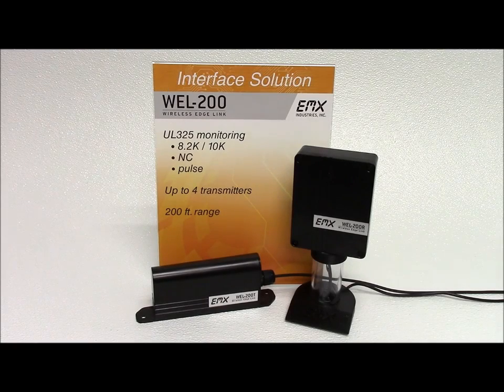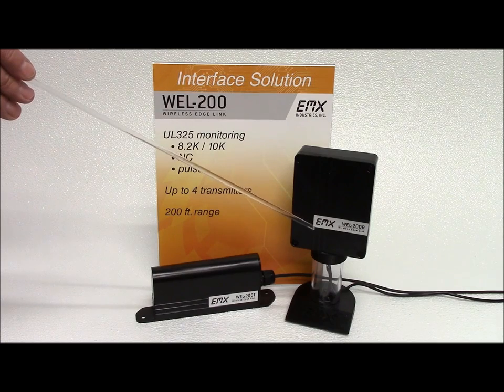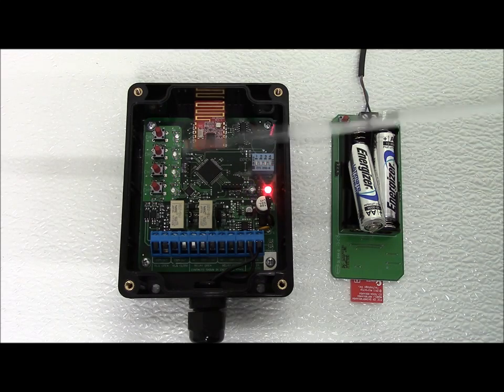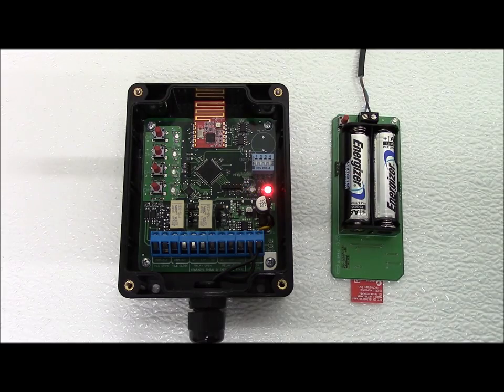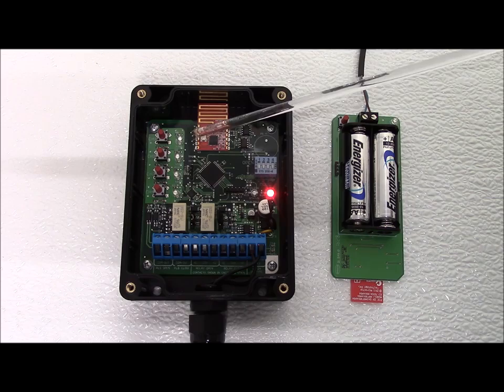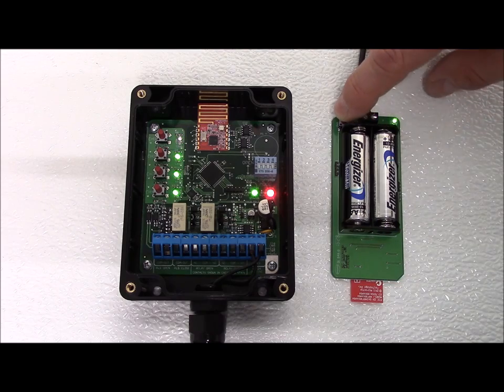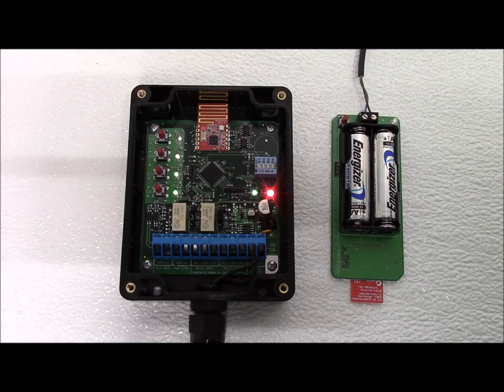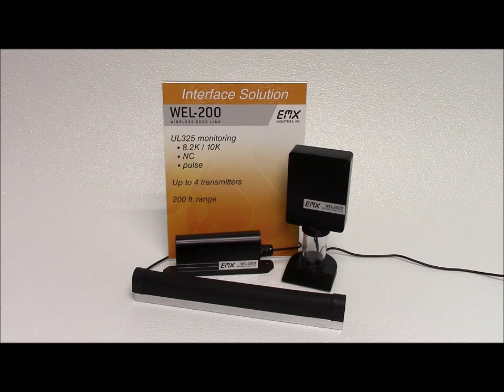EMX - Wireless Edge Link for Gate and Door Safety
The WEL-200 system provides a complete wireless solution for interfacing sensing edges with gate and door operators. The Wireless Edge Link eliminates the wiring between the safety edge and operator control box while ensuring compliance with 2016 UL325 monitoring standards.